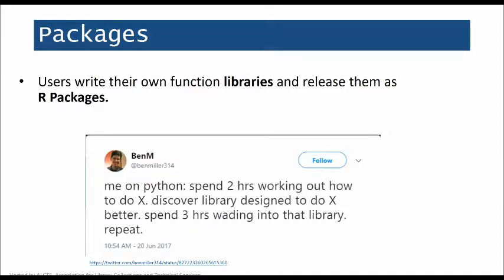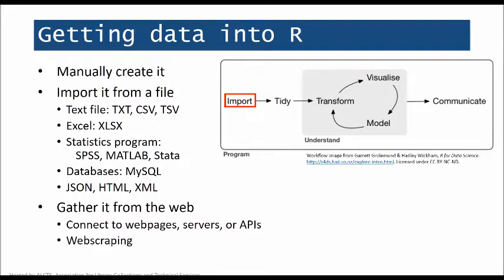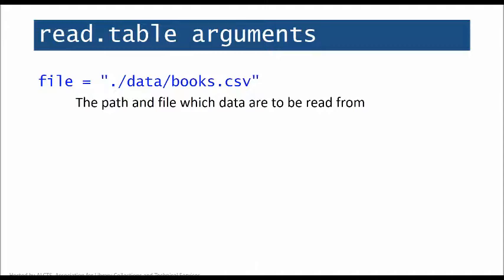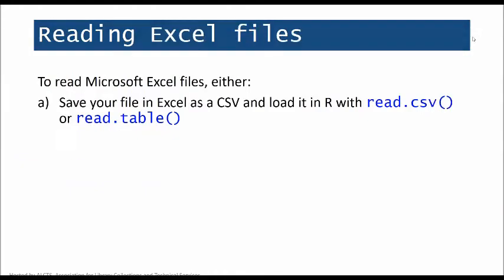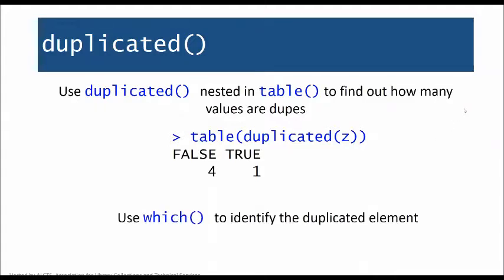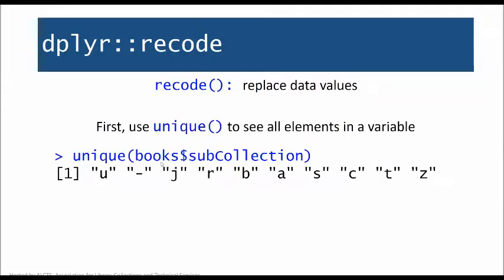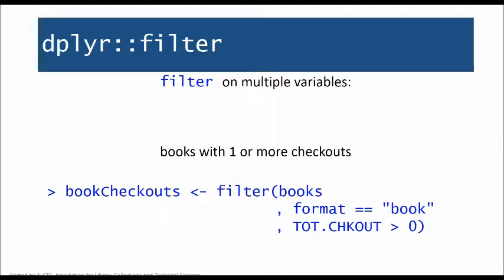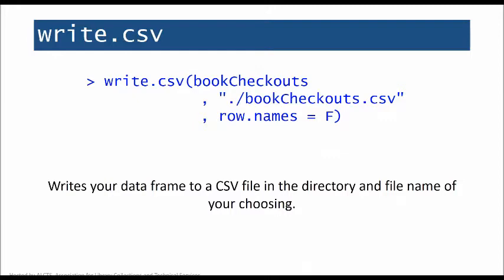20180523 Intro to R Part2 Recording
The second session will demonstrate how to enter commands, read data and do some basic exploration, common troubleshooting issues in R and how to interpret error messages.

Libraries now have access to an abundance of data reflecting multiple facets of our collections, users, and services. Examples include collections data pulled from the ILS, ebook and database usage data, university enrollment data, and local user demographic data. This data is often large, untidy, and difficult to work with in traditional spreadsheet software.

"R" is a free and open source programming language used for data manipulation, analysis, and visualization. It is more powerful and flexible than spreadsheet software and can run complex operations in a fraction of the time. This webinar will provide a soft introduction to working with data using R in the R Studio software environment. Participants will learn how to use R Studio, read in and explore datasets, understand error messages, execute some simple manipulations such as subsetting and renaming, and create a basic visualization.

Presented on May 23, 2018 by Clarke Iakovakis.

Category - Education